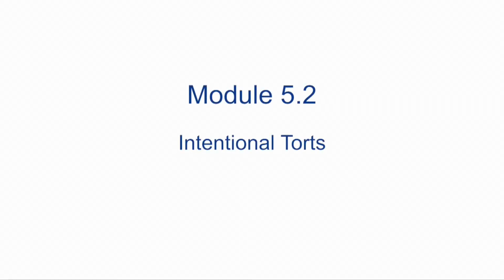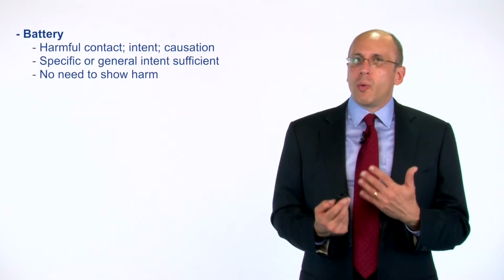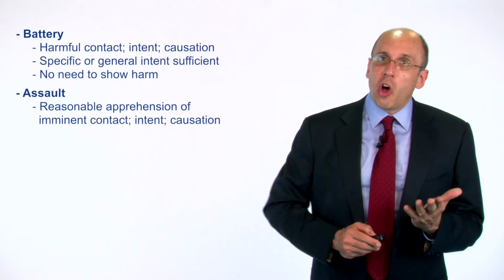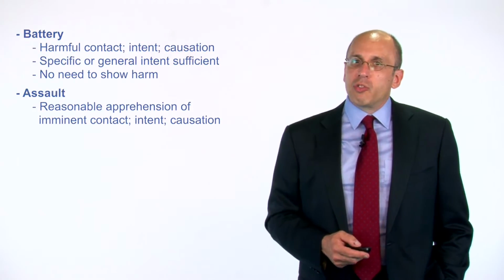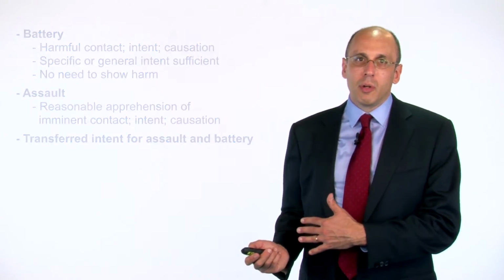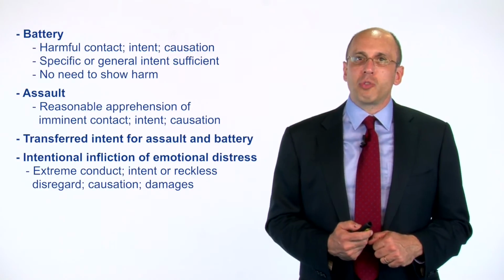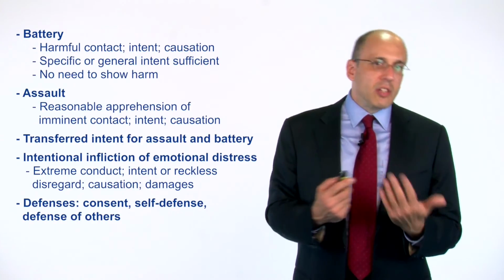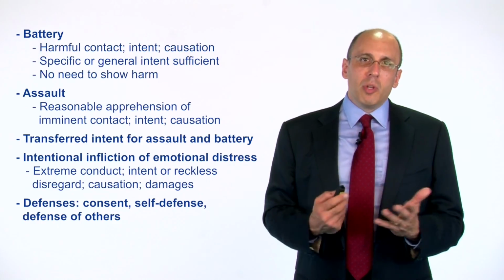Intentional Torts (Module 5.2)